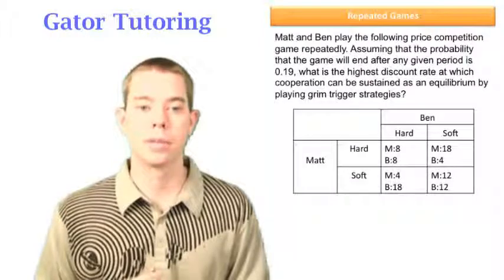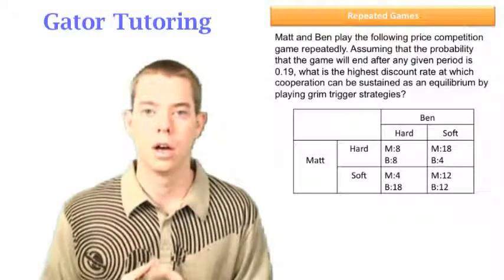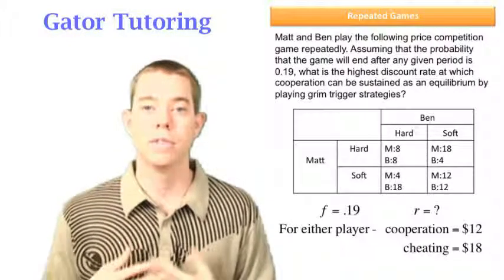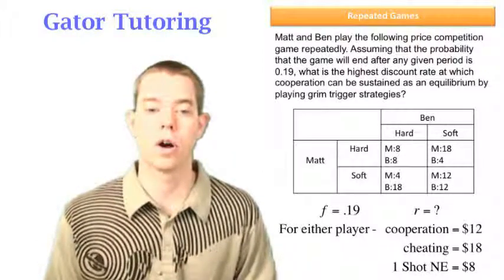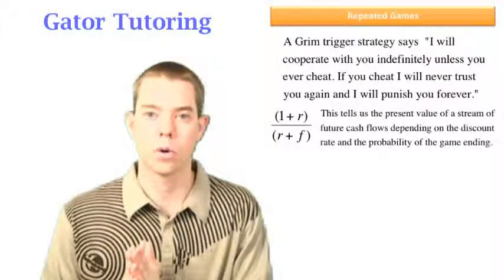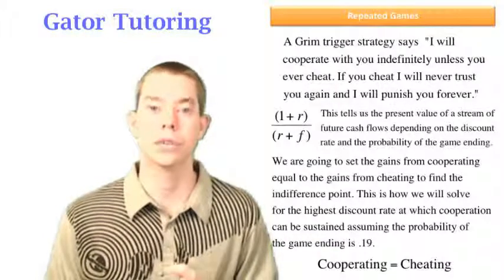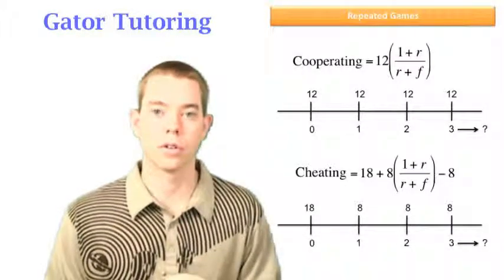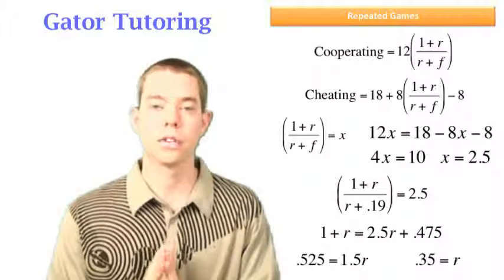Repeated Price Competition - Game Theory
This video explains how to solve a repeated price competition game.